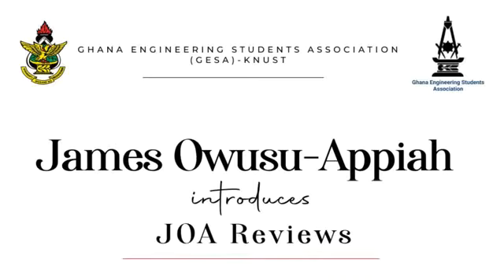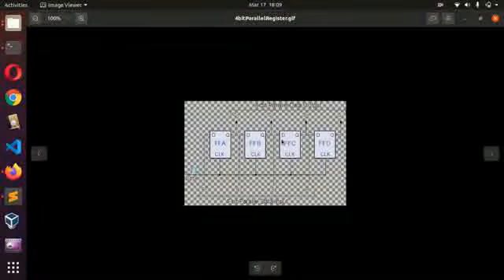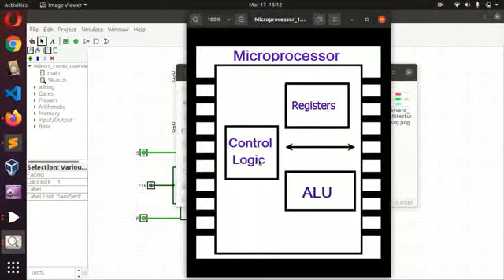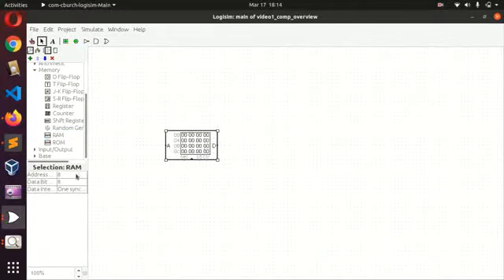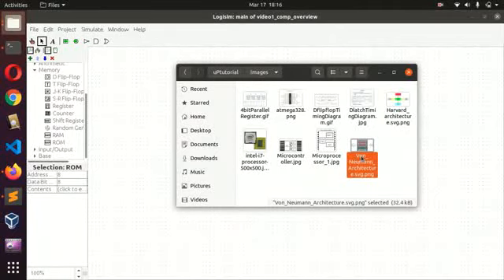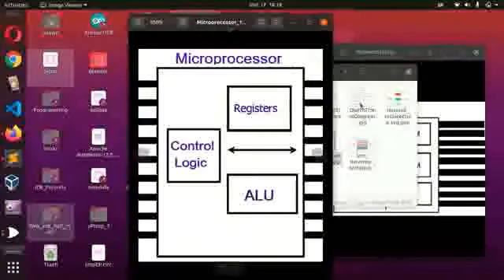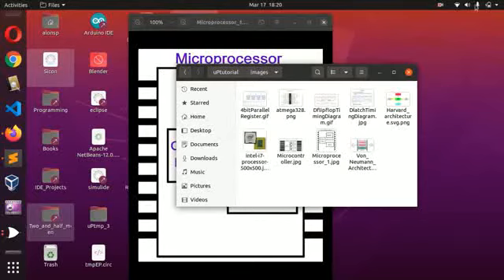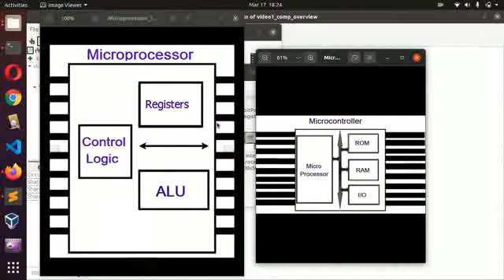Overview of Microprocessors Architecture II - PART 1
Continuation of Overview of Microprocessors Architecture I tutorial video. This dives into getting started with some common components of Logisim. This is to help in building your own microprocessor. This video is prepared with your success in mind. A James Owusu-Appiah Production.